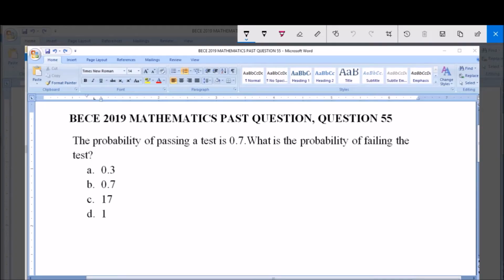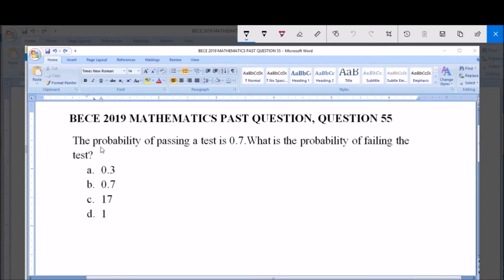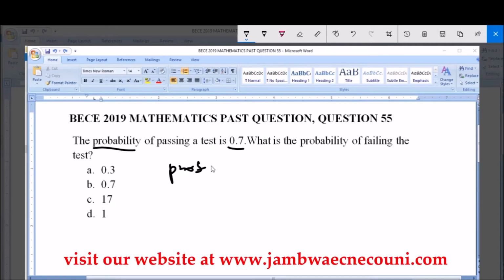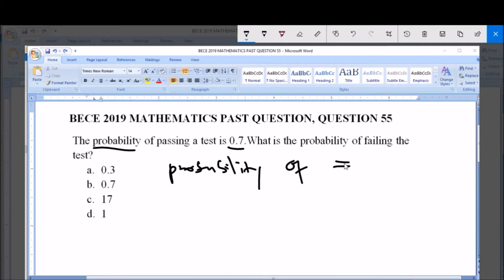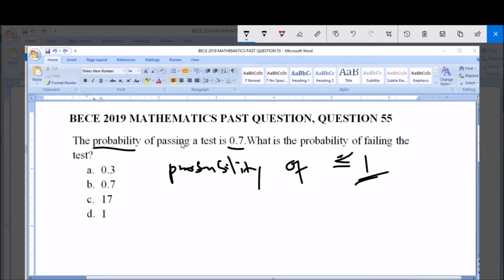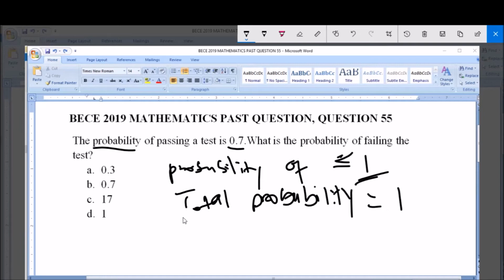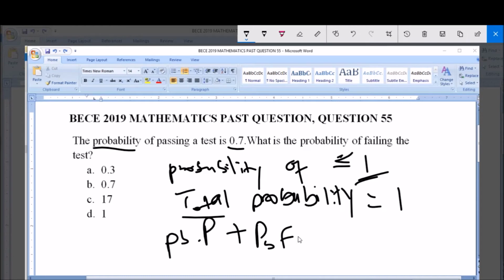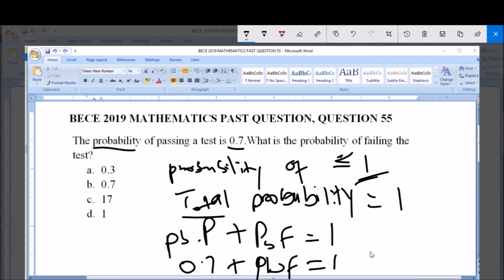BECE 2019 MATHEMATICS PAST QUESTION 55 Probability